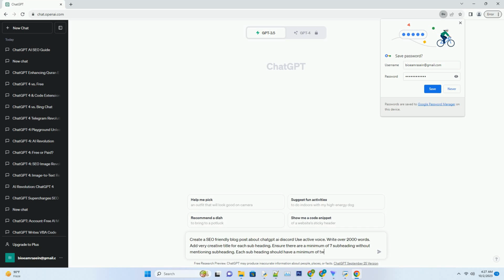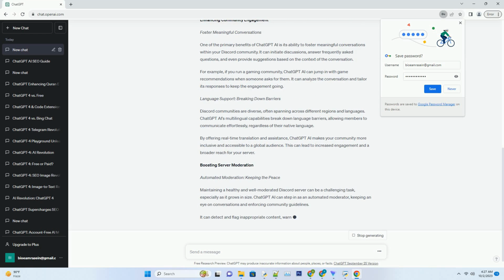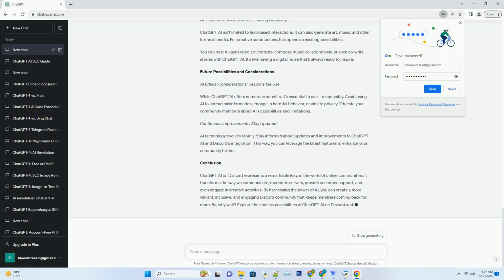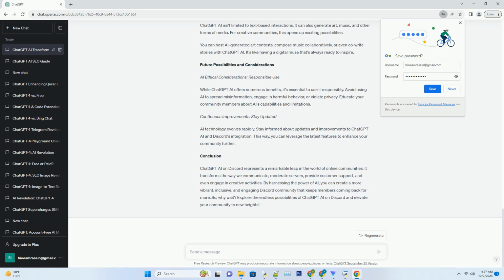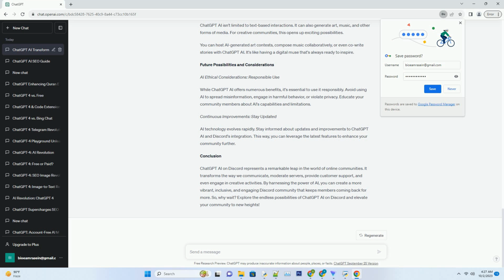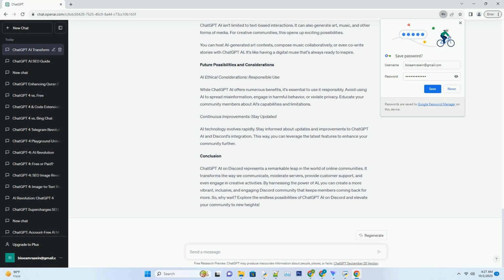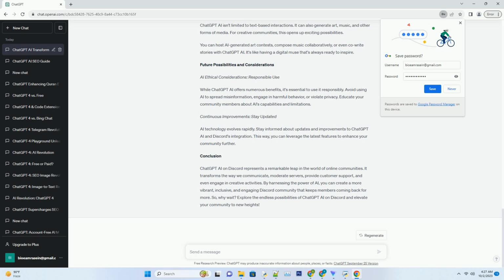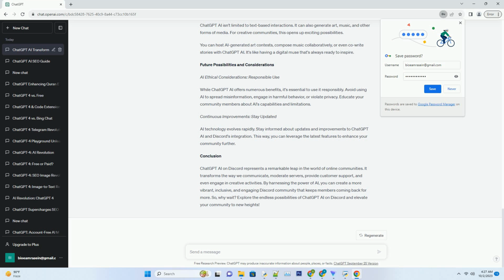chatgpt ai discord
# title: unleash the power of chatgpt ai on discord: a game-changer for communities
# in the world of online communication, discord has emerged as a powerful platform for creating communities, connecting with like-minded individuals, and enhancing teamwork. it's no surprise that the integration of artificial intelligence has taken discord to the next level. in this blog post, we'll delve into the exciting world of chatgpt ai on discord and explore how it's transforming the way we interact, collaborate, and engage in our communities.
# revolutionizing communication with chatgpt ai
# chatgpt ai: your virtual conversation partner
# imagine having a virtual assistant that's available 24/7 to facilitate conversations, answer questions, and engage with your community members. chatgpt ai on discord does just that. it's like having a knowledgeable friend who's always there to assist.
# powered by cutting-edge natural language processing (nlp) technology, chatgpt ai can understand and respond to text-based messages in a human-like manner. whether you're a server owner looking to provide better support or a member seeking information, chatgpt ai is your go-to solution.
# seamless integration: making discord more intelligent
# one of the key advantages of chatgpt ai on discord is its seamless integration. you don't need to be a coding wizard to set it up. with a few simple steps, you can invite chatgpt ai to your server, configure its behavior, and watch as it starts contributing to your community.
# the integration of chatgpt ai is designed to enhance your discord experience, not complicate it. it adapts to the unique culture and needs of your community, making it a valuable addition for various purposes.
# enhancing community engagement
# foster meaningful conversations
# one of the primary benefits of chatgpt ai is its ability to foster meaningful conversations within your discord community. it can initiate discussions, answer frequently asked questions, and even provide su ...